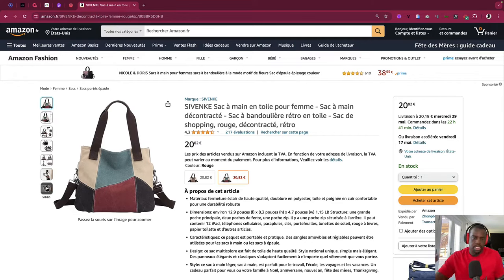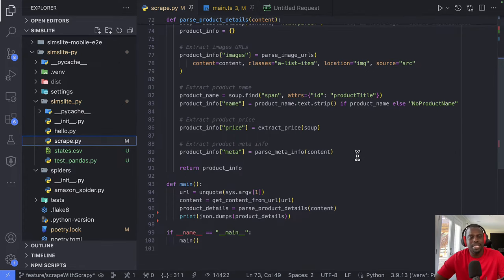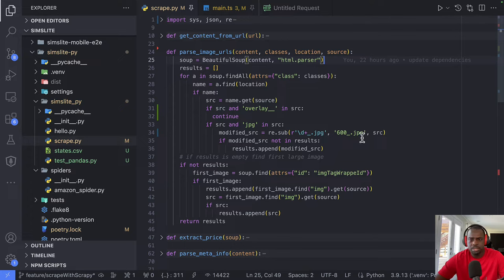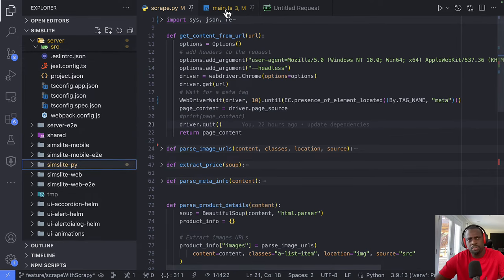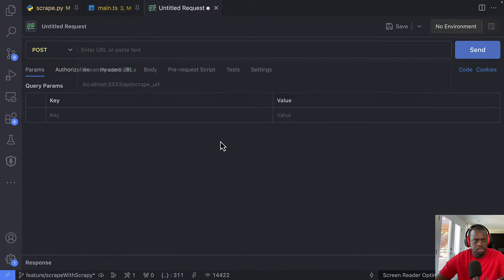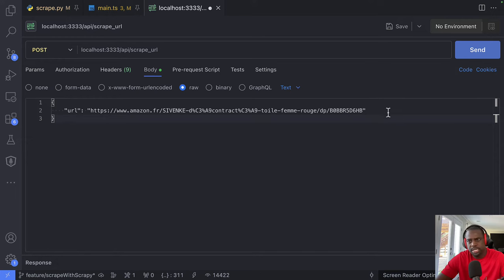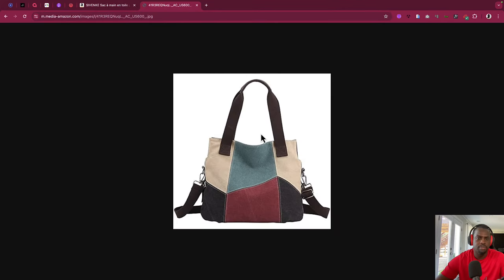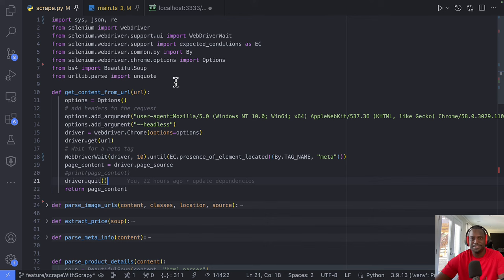Learn in public - Python Ep 1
I recently was talking about upskilling quickly in a new programming language in one of my tech spaces by learning in public. So time to drink my own KoolAid lol by finally getting serious in learning python .
For reference I have been mainly coding with javascript t for the last 20 years and I work primarily with angular.
I'm building a url based scraper that will help users validate their items from any e-commerce site. The stack is angular for the client side, nodejs with an express server for the API and connecting to a python backend and all residing in a monorepo thanks to nxdevtools
More bells and whistles to be added soon